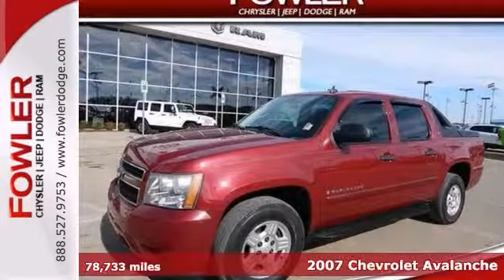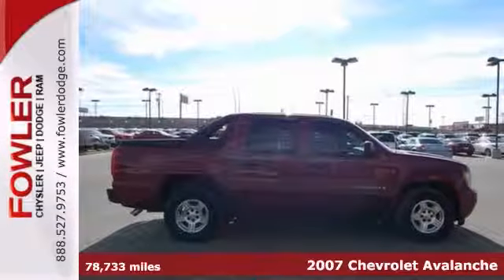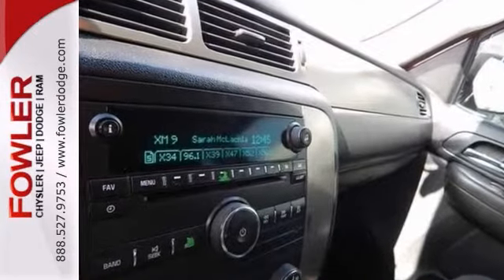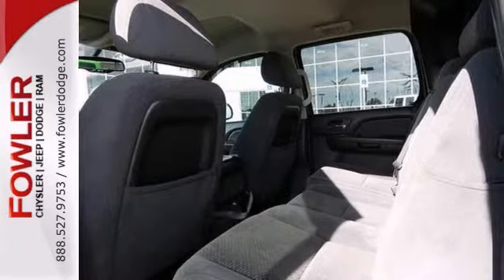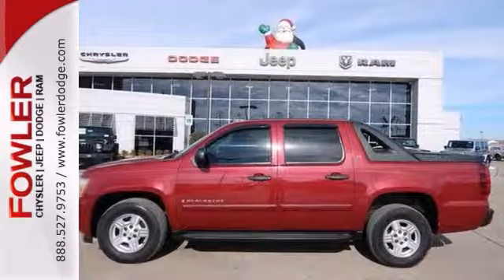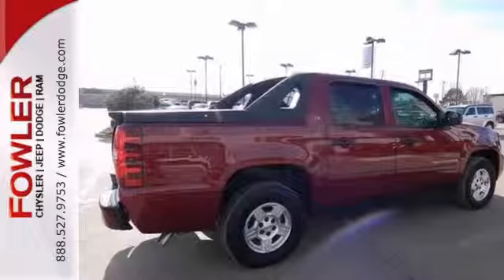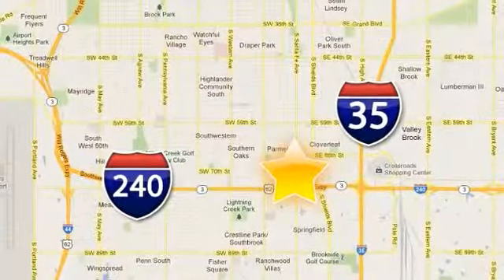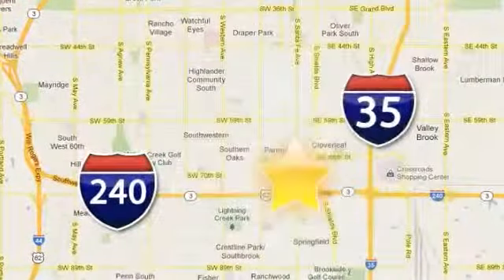2007 Chevrolet Avalanche Oklahoma City OKC Moore, OK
Year: 2007
Make: Chevrolet
Model: Avalanche
Trim: 4 Speed Automatic
Engine: 8 Cylinder
Transmission: 4 Speed Automatic
Color: Red
Mileage: 78733
Stock #: D131097B
4-Speed Automatic with Overdrive. Easy-to-use controls. Tried and true instrumentation. FREE OIL CHANGES ON EVERY VEHICLE FOR 3 YEARS. Want to stretch your purchasing power? Well take a look at this gorgeous 2007 Chevrolet Avalanche 1500. This really is a great vehicle for your active lifestyle. Not only does your next truck have to be a workhorse during the day but it must double as a kid carrier after school and then triple as a Saturday night, out-on-the-town machine. New Car Test Drive said it ...rewards its driver with taut handling. It's well designed throughout with impressive attention to detail. The previous-generation Avalanche was good. This new one is better...

Address:
55W I-240 Service Rd